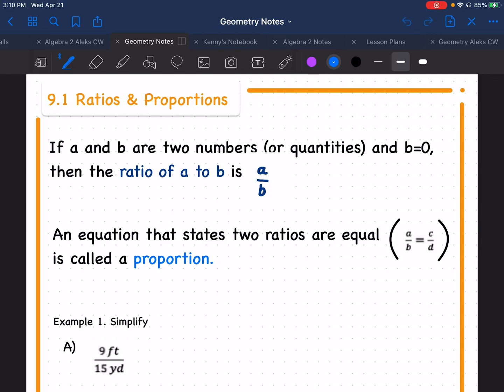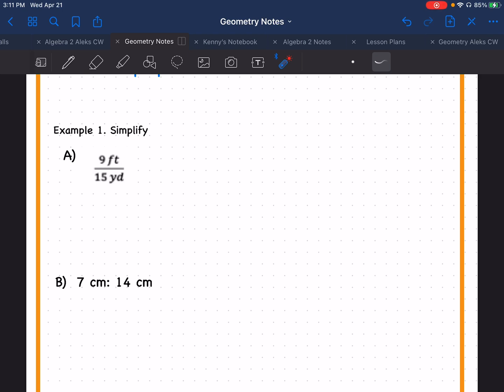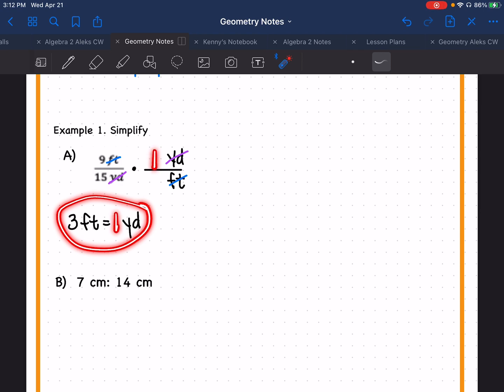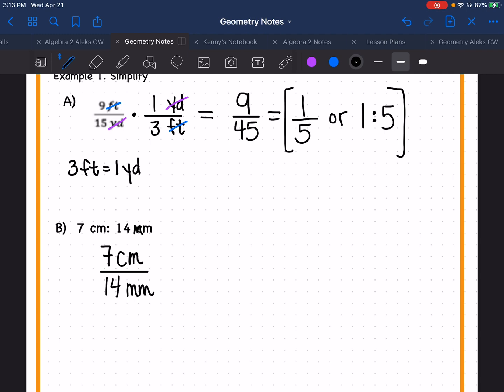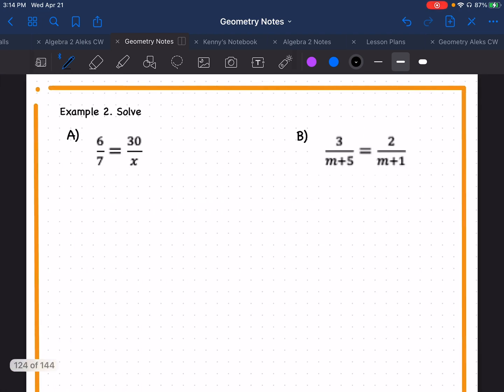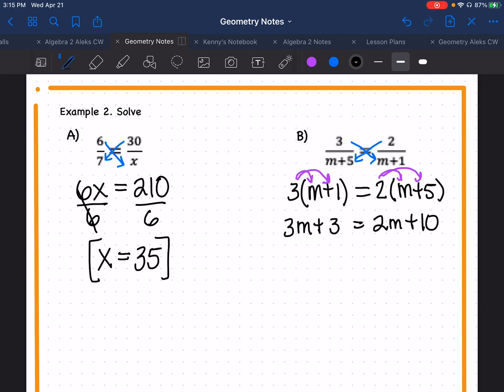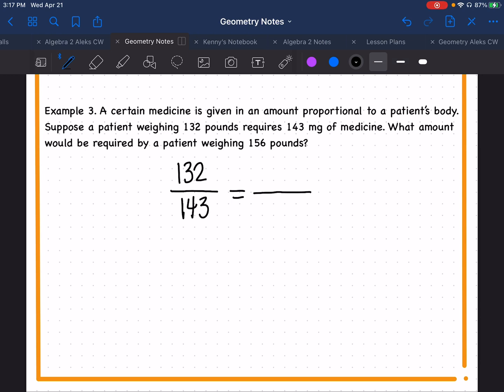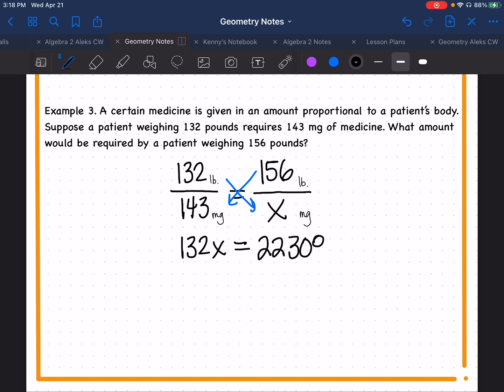Geom 9.1 Ratios & Proportions